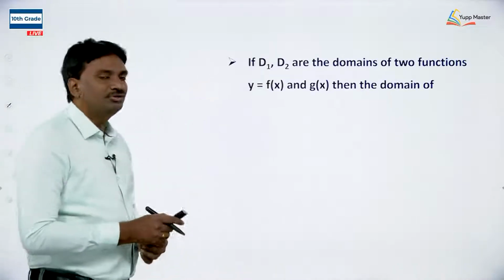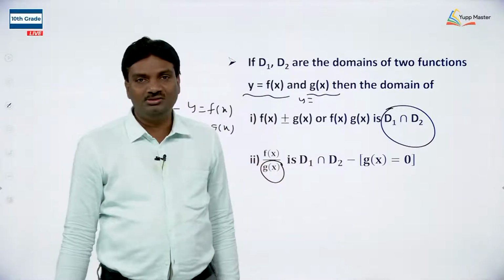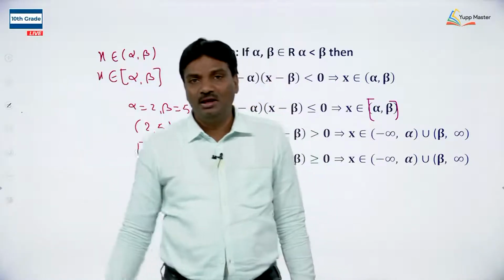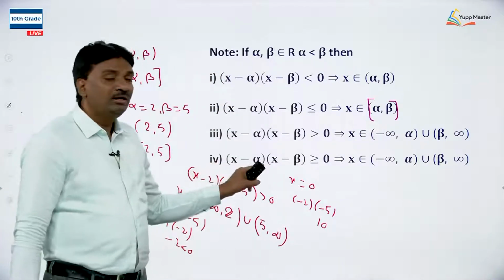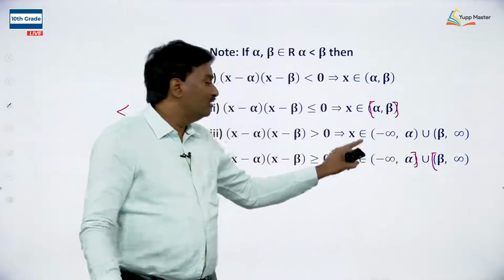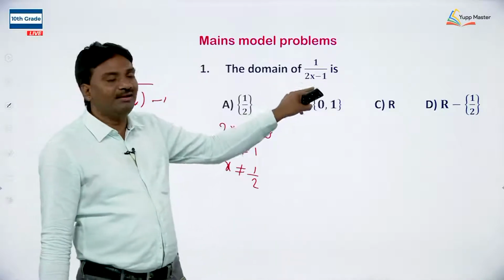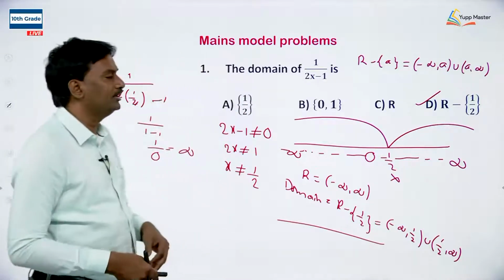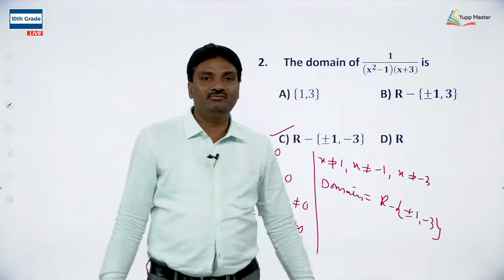[Domain of a Function] | JEE Main & Advanced Problems | Maths | Class X (English) | Mr.Kamalakar K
In Today's Live Class, Mr.Kamalakar Rao K explains Mains model problems related to domain of a function

Check out Yupp Master, an EdTech Platform with a Revolutionary Blend of Top Rank Producing Faculty and World Leaders Streaming Technology to Prepare for Maths in the Best Way.